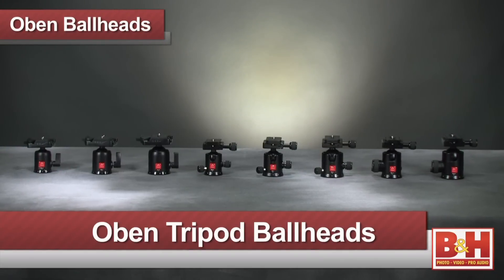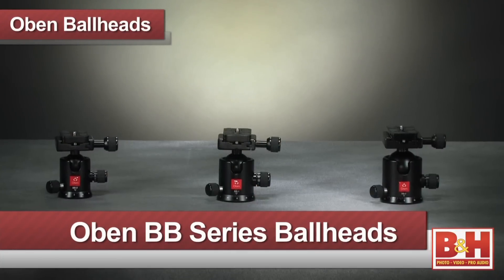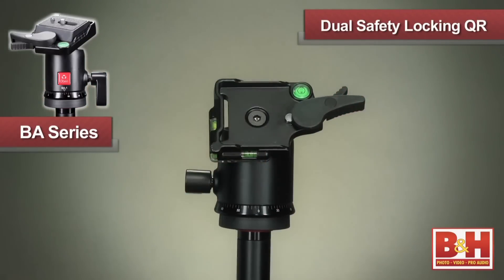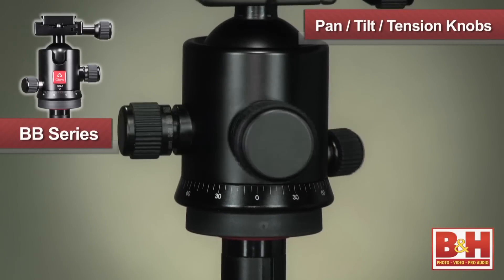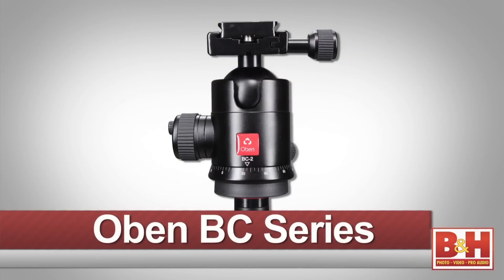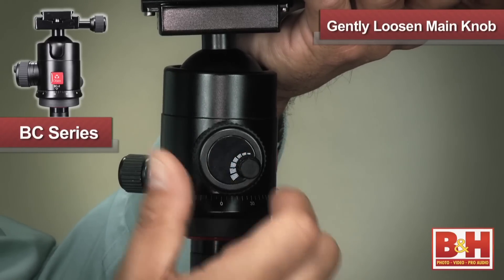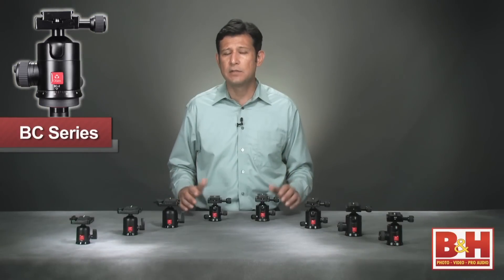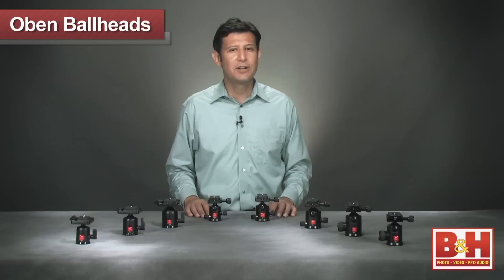Oben Ballheads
In this video we look at the Oben family of tripod ballheads.